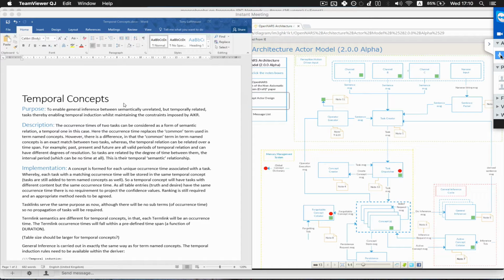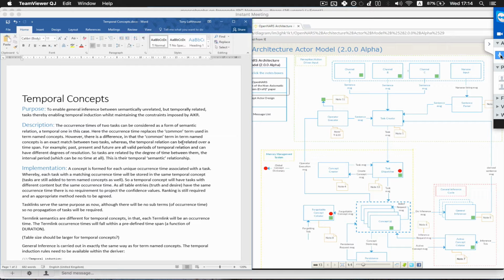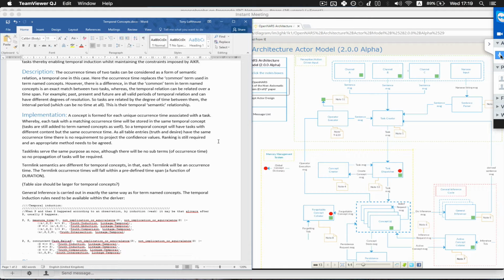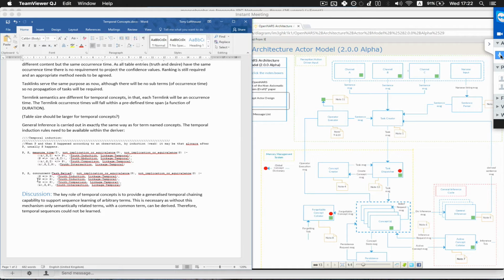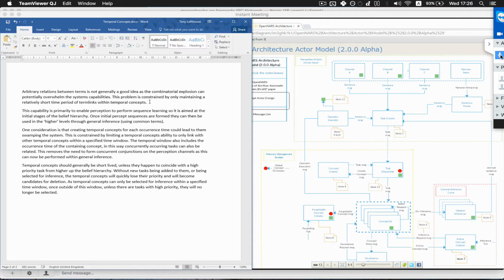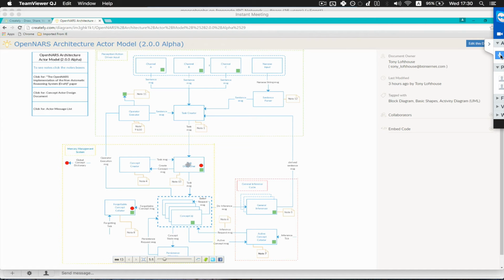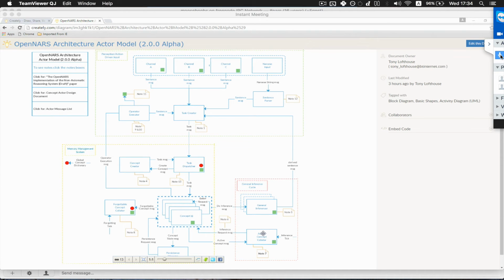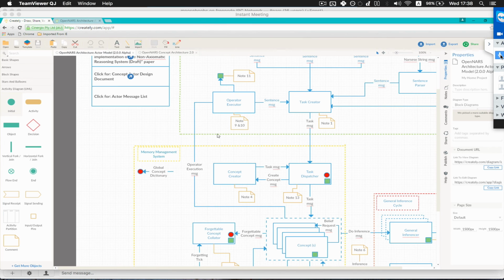Unveiling Temporal Concepts